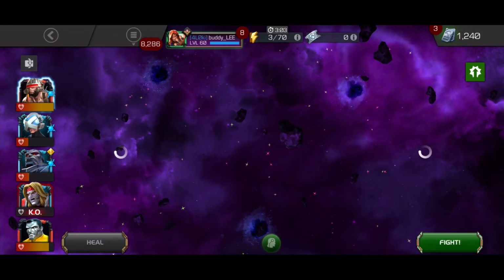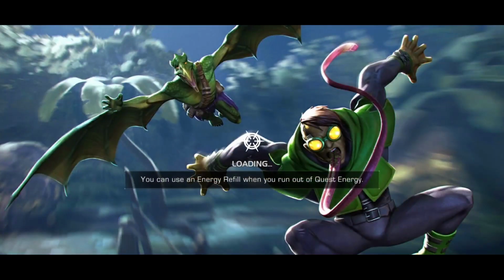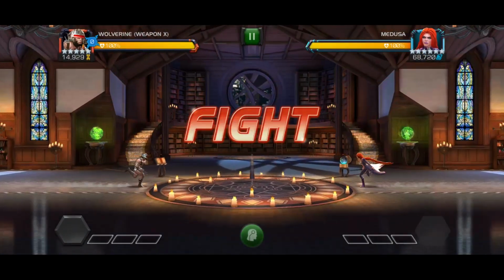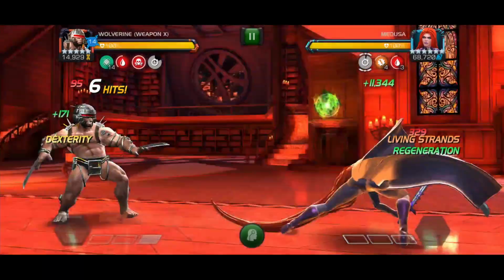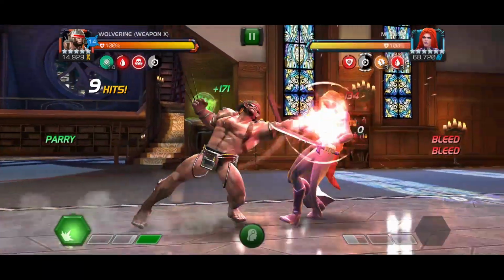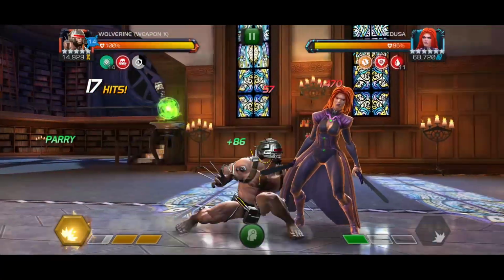WEAPON X TAKES ON "DO YOU BLEED" MEDUSA (ACT 6.3.1)